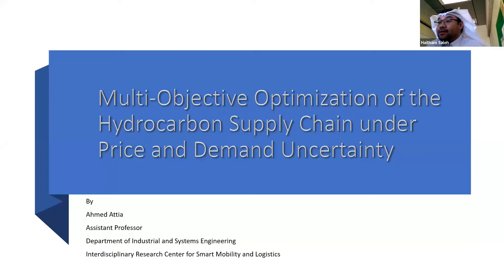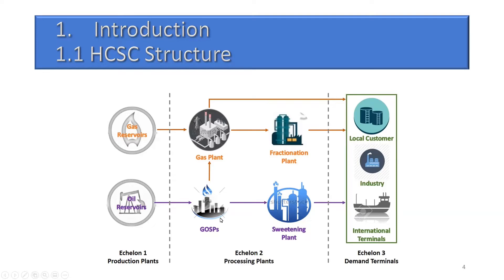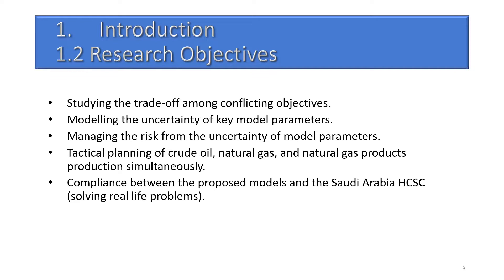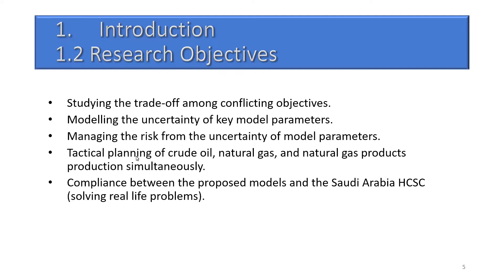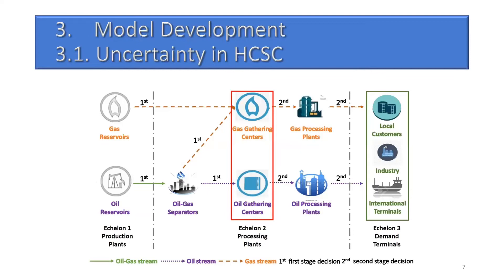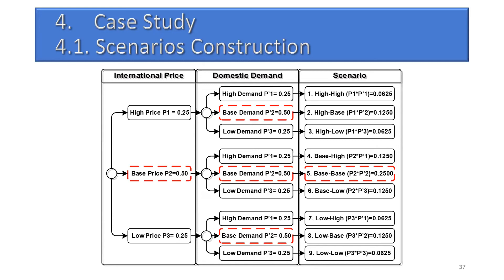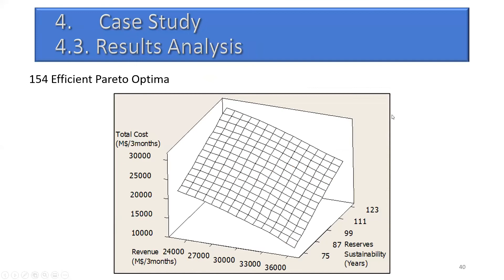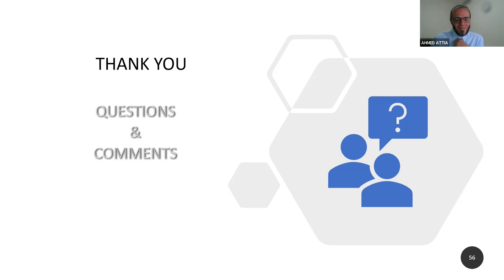Multi-Objective Optimization of the Hydrocarbon Supply Chain under Price and Demand Uncertainty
Abstract:
The energy sector is known for its enormous investments, despite the erratic behavior of the oil market, e.g., changes in crude oil price and demand. Therefore, strategic and tactical planning of the Hydrocarbon supply chain (HCSC), considering market uncertainty, is a significant area of research. HCSC construction involves the integration of crude oil and natural gas supply chains (SCs). In this research, a stochastic multi-objective optimization model is developed for the tactical planning of HCSC. The model considers price and demand uncertainty by formulating a two-stage stochastic programming model. Financial objectives are considered in terms of cost minimization and revenue maximization, while a non-financial objective is considered in terms of depletion rate minimization, i.e., reserves sustainability maximization. The model assists the decision-maker in quantifying the amount of production required to meet demand under different scenarios. Furthermore, the proposed model assists in evaluating the trade-offs among alternatives based on financial and non-financial objectives. A real-world HCSC is used to elucidate the practicability of the model, and some managerial insights are derived by conducting a sensitivity analysis. For instance, production can be reduced during high demand periods to maintain enough reserves, and the excess demand can be satisfied from the outside market based on medium-term contracts.

Organized by:
IRC for Smart Mobility and Logistics

Speaker:
Ahmed M. Attia
Assistant Professor
KFUPM
Ahmed M. Attia is an assistant professor at the Department of Industrial and Systems Engineering, KFUPM. His research interests are supply chain modeling and optimization, inventory and production control, quality control, eco-production scheduling, and renewable energy. His work has appeared in journals such as the International Journal of Production Research, Quality Engineering, Computers & Chemical Engineering, Sustainable Energy Technologies and Assessments, and Renewable Energy. He is an Editorial Assistant of the Journal of Quality in Maintenance Engineering, published by Emerald in the United Kingdom.